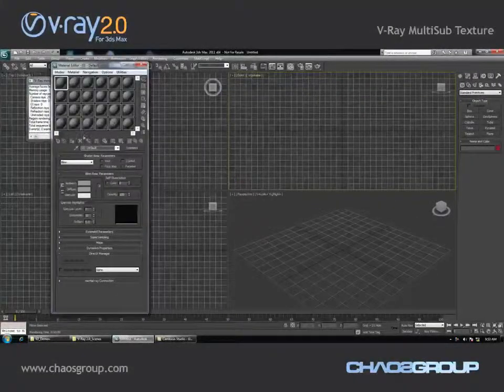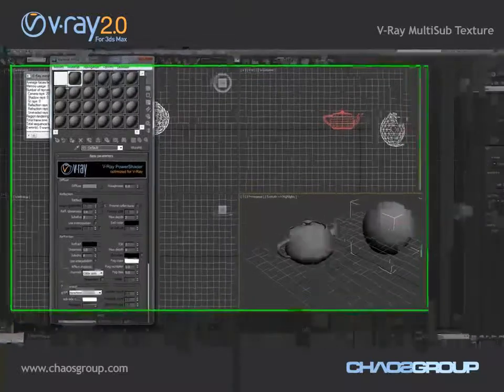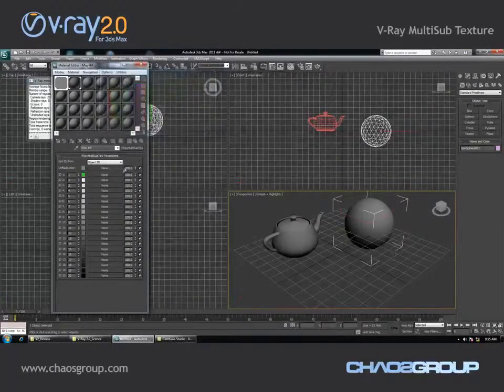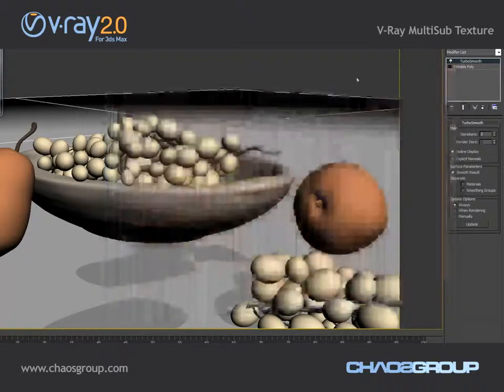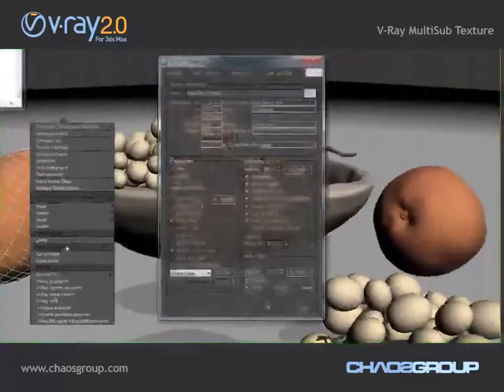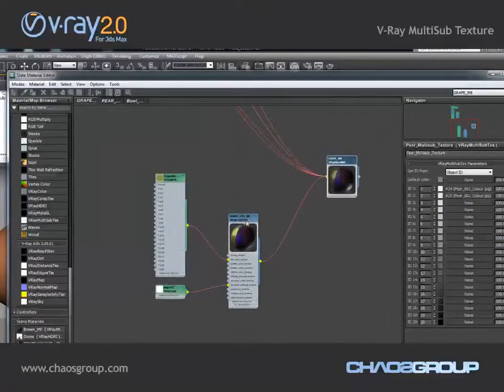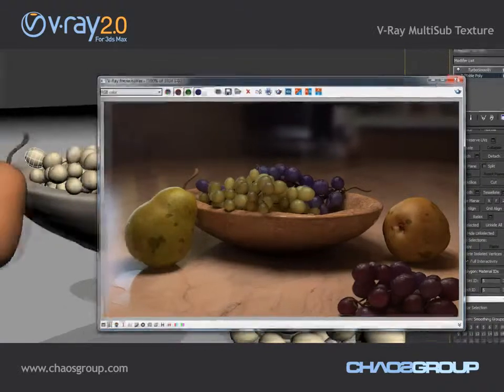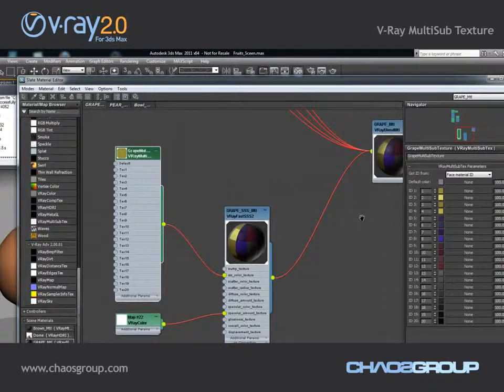V-Ray 2.0 for 3ds Max - V-Ray Multi Sub Tex.mp4